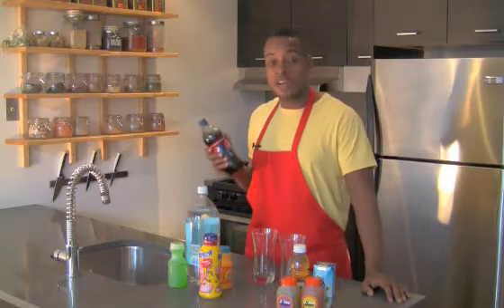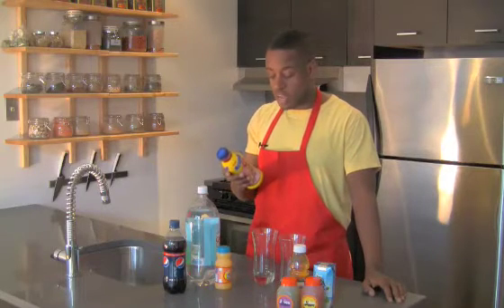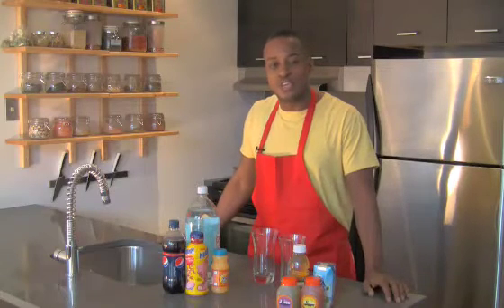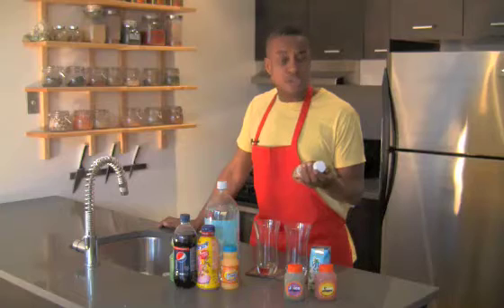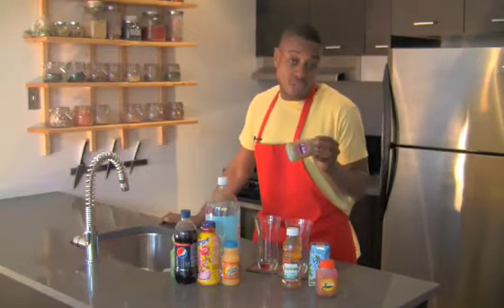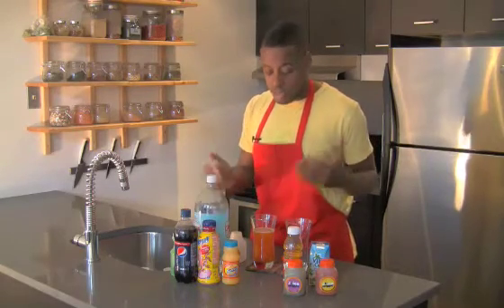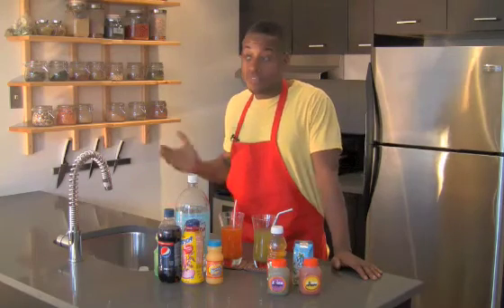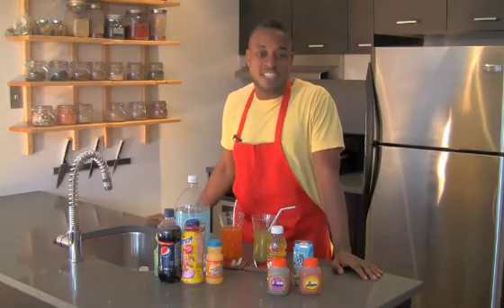COOKIN WITH CRUSH: NATURAL SODA?